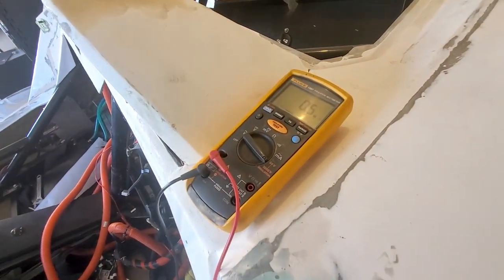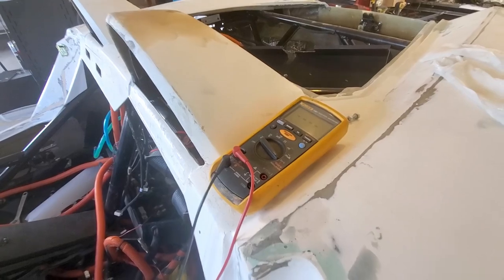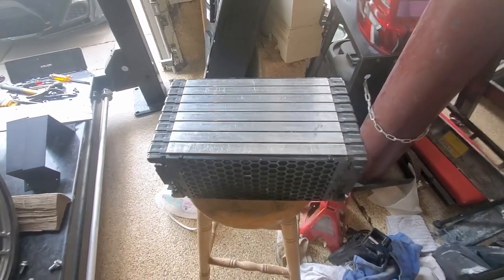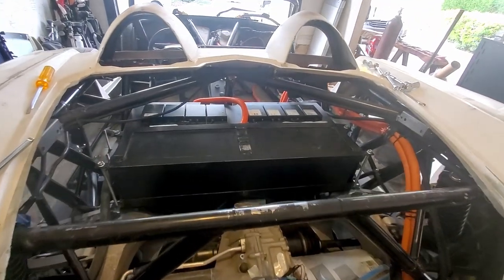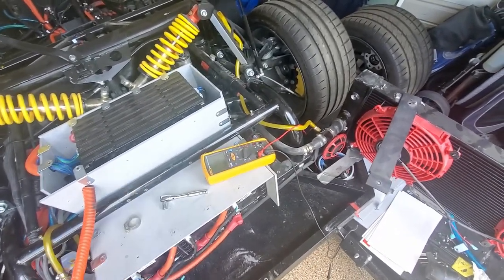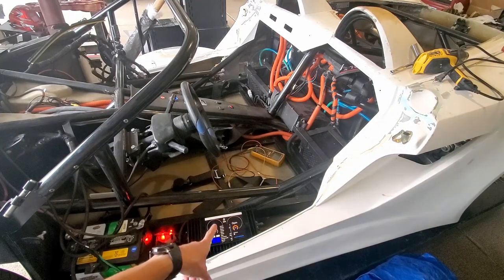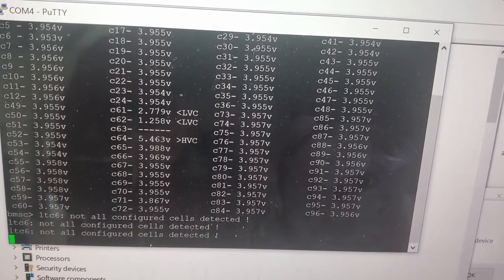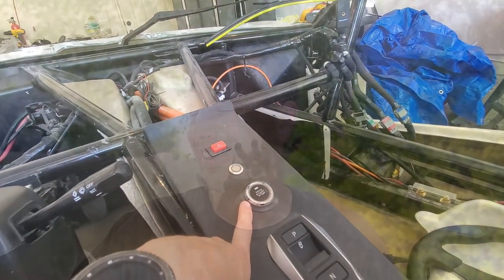Wattson Rides Again!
This week we put our new knowledge to use!  Troubleshooting and fixing high voltage issues?

0:00 - Intro
0:22 – Isolation testing & battery box disassembly
5:39 – Thermal pads & rear battery box assembly
9:30 – Front battery pack assembly and testing
13:47 – Final testing & BMS troubleshooting
17:12 – Wattson Rides Again